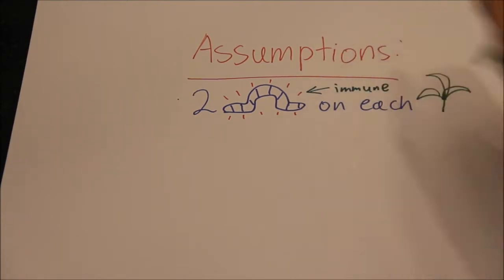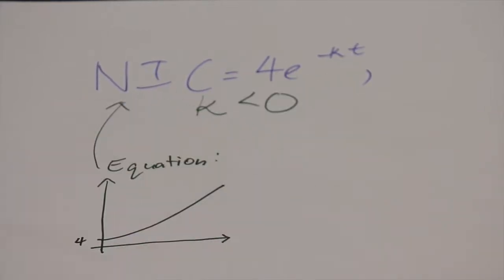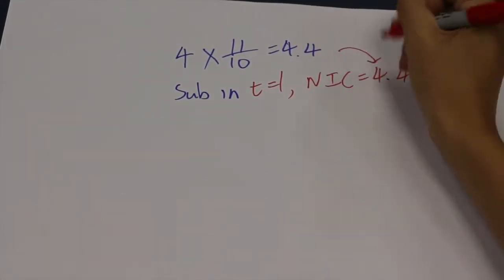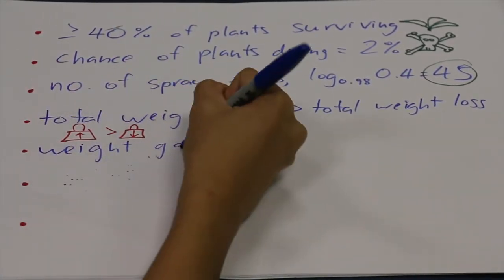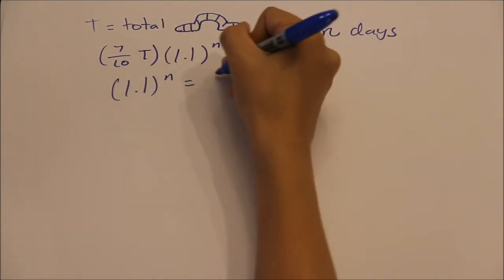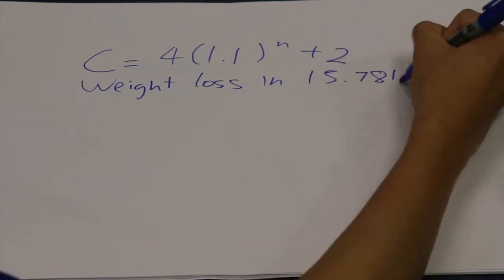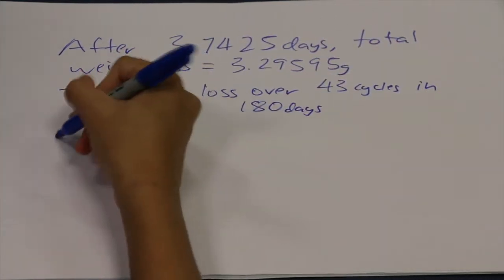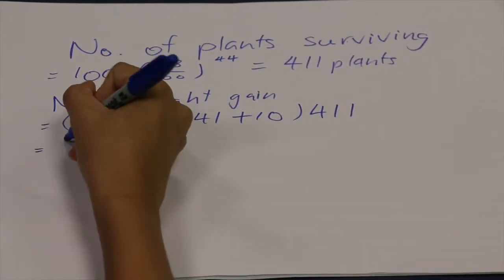Secondary Maths Challenge 2017 Commonwealth Secondary School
SMC 2017 Part II
Batch of 2017
Credits:
Ms Zhang
Mr Toinh
Lucas
Jun Feng
Terry
Yu Yang